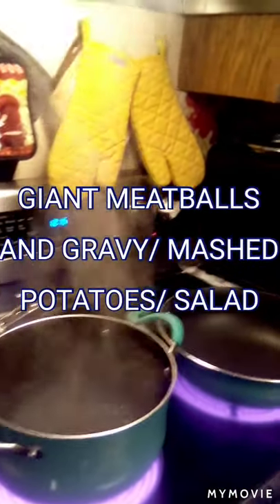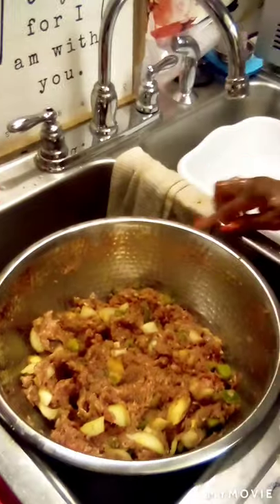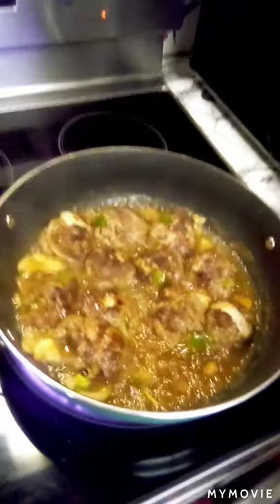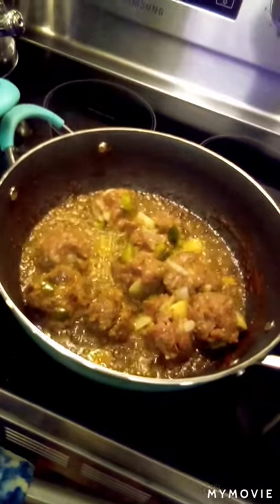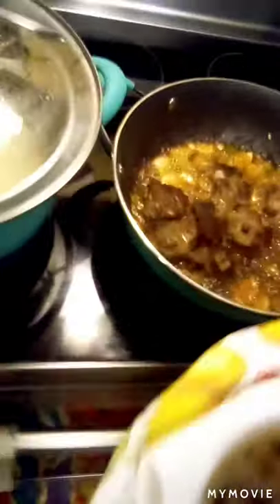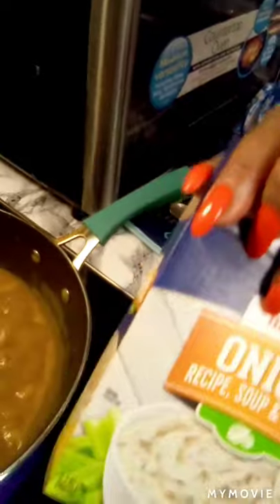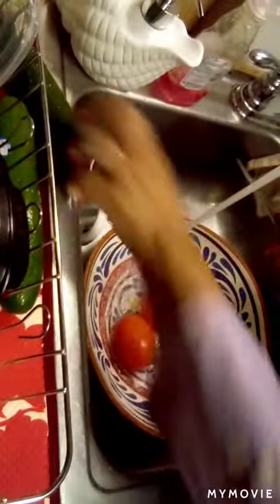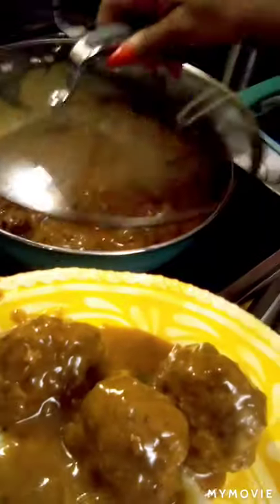THESE ARE THE MOST DELICIOUS, GIANT MEATBALLS AND GRAVY/MASHED POTATOES/ SALAD!!!!!!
THANK YOU FOR LOOKING IN! GOD BLESS AND KEEP YOU CLOSE TO HIM!!